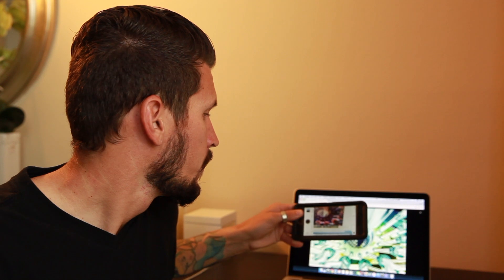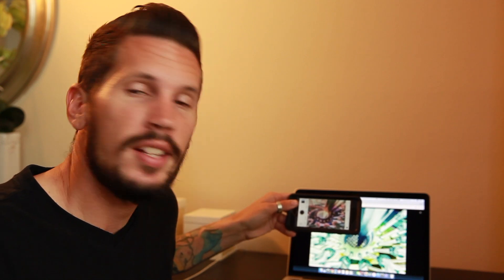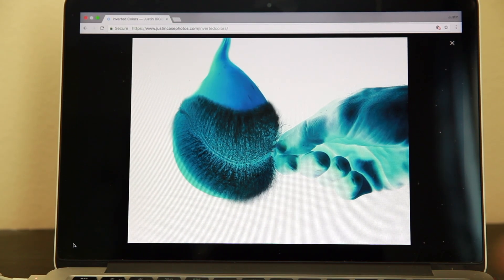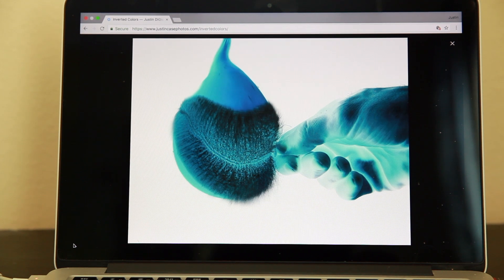Inverted Colors Photography: A New Way To Look At My Work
In this video, I show you how to change your setting on your smart phone to look at my new album that I have on my website. In the video, I explain how I got the idea on my "Inverted Colors" album. For me, I have never seen anyone do this with their photography and having their phone to look at the images. I hope you all enjoy a new way to see my photos! Thank you all!

How to change the settings in your phone to invert the colors:
  IPhones: settings-general-accessibility-accessibility shortcut-invert colors. (it saves it to your phone when you triple click your home screen)

Android:
settings-personalization-accessibility-vision-negative colors.
Android Option 2: settings-accessibility-display-color-inverson.

GEAR I USE FOR THE VIDEO:
Canon 5D Mark ii w/BG-E6 battery grip
Canon 24-70mm "L" ii
Rode Videomicro microphone
Manfrotto 055 Tripod (carbon fiber & magnesium)
Joby GorillaPod Action Tripod
Sunpak - LED Action Light

@Thomas Heaton